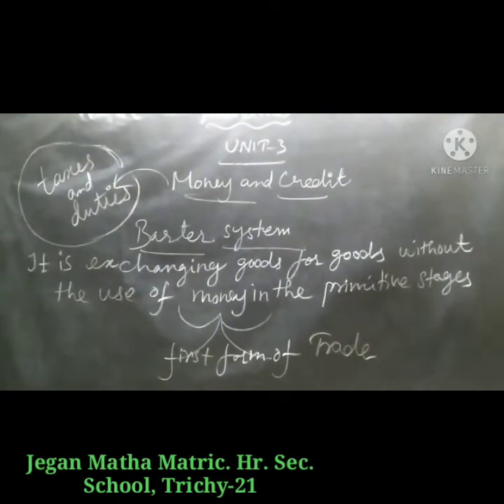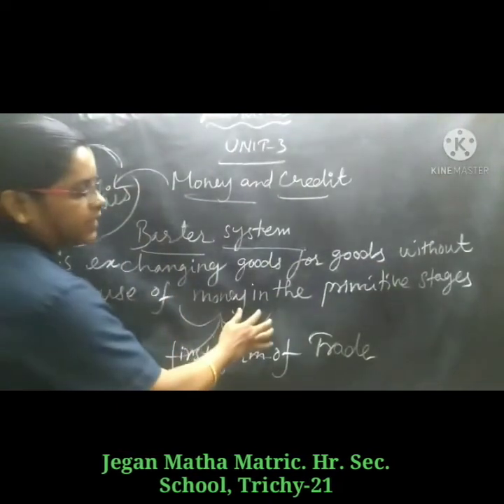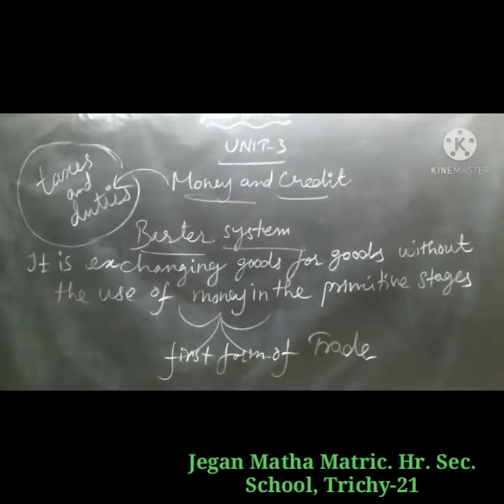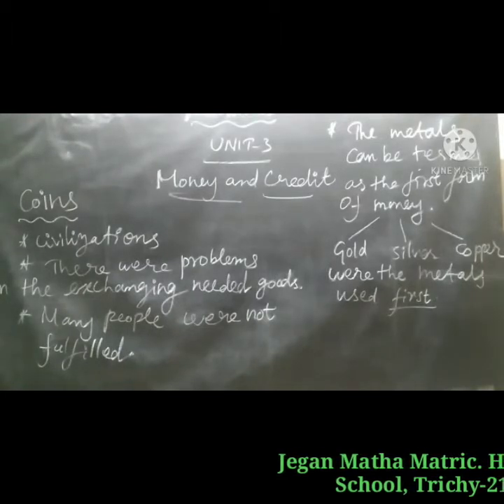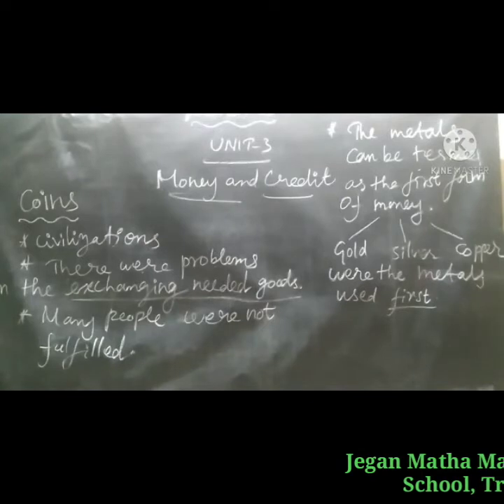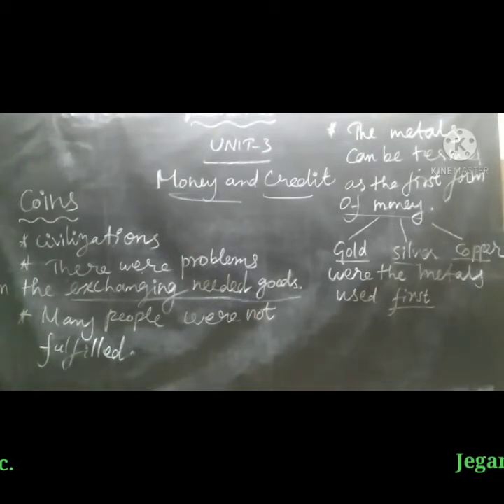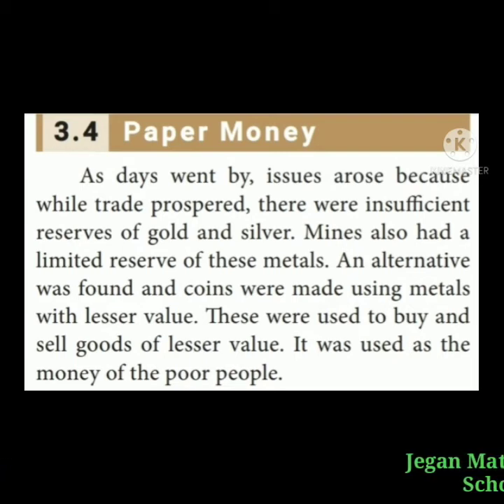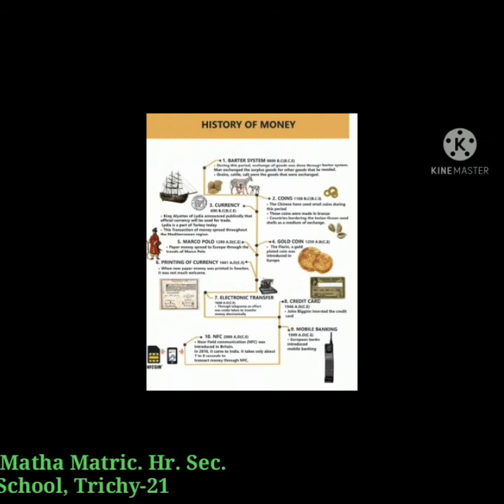STD IX SOCIAL( MONEY AND CREDIT - PART 1)